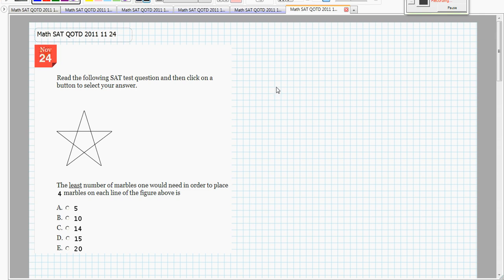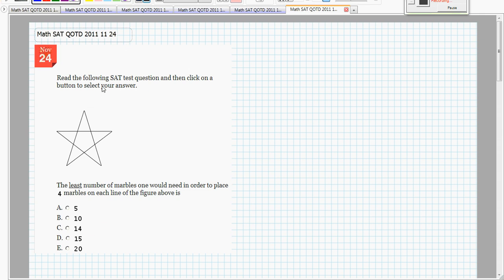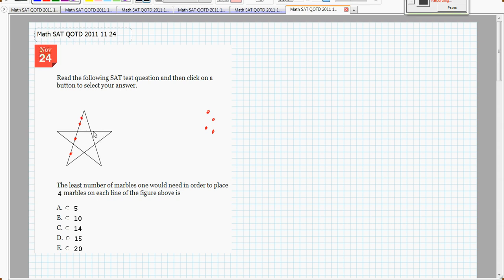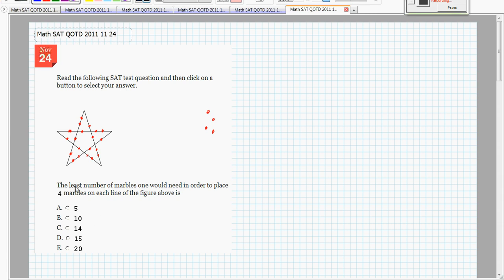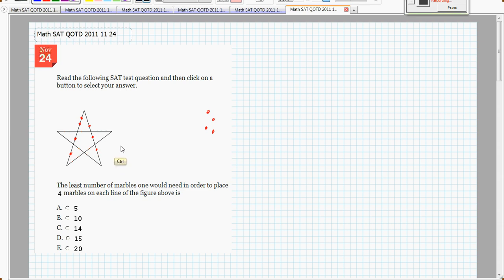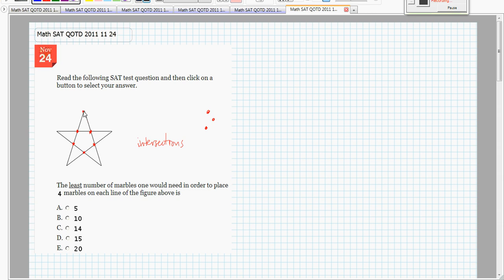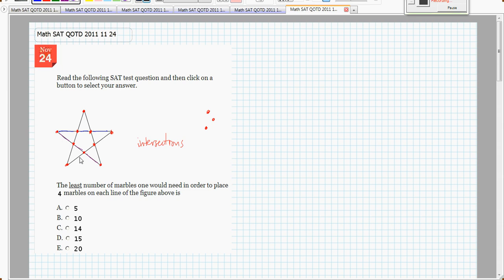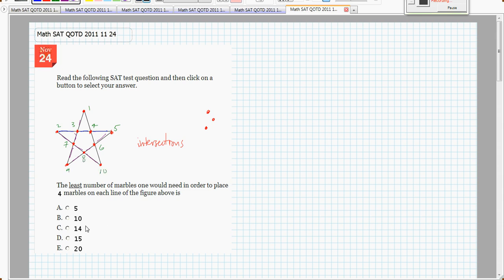Math SAT QOTD 2011 11 24.wmv